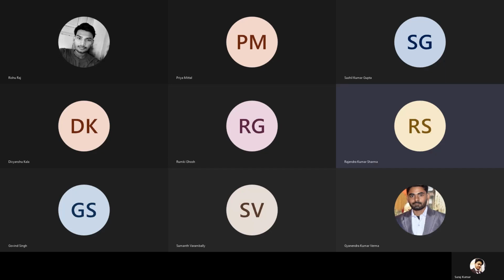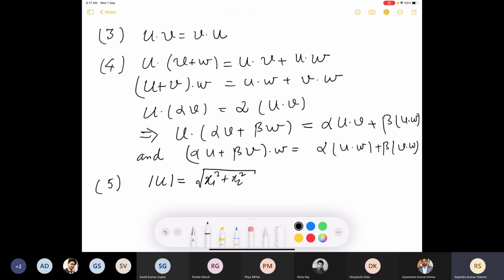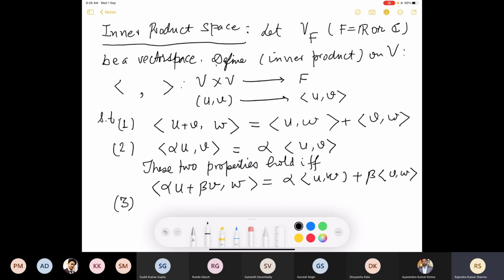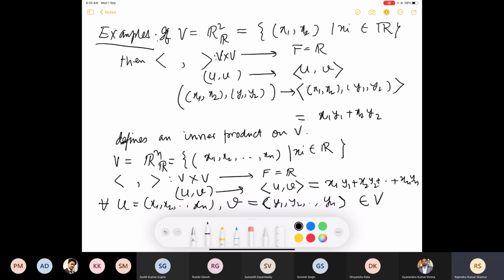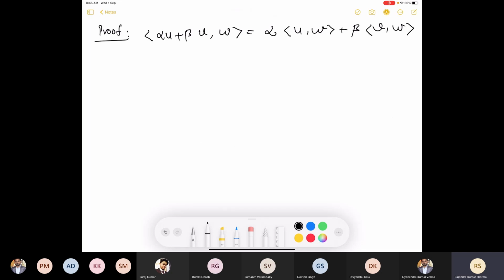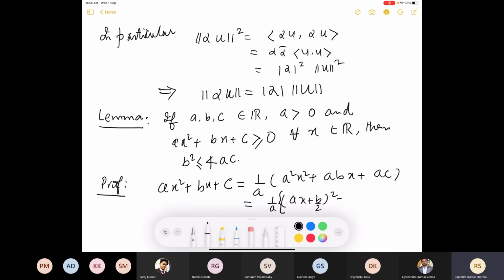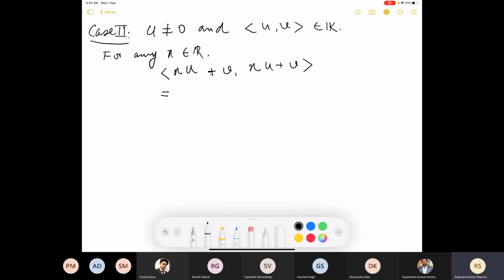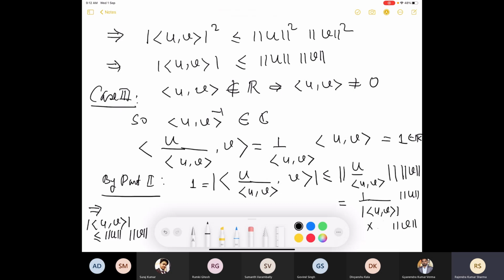Lecture 11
M.sc (Mathematics)